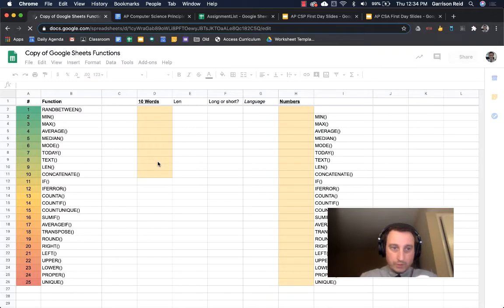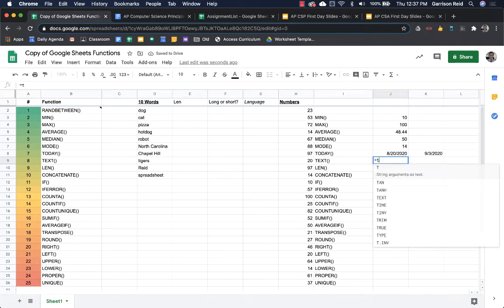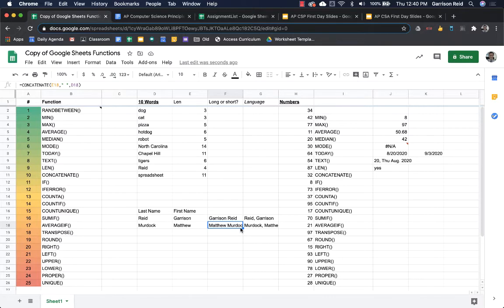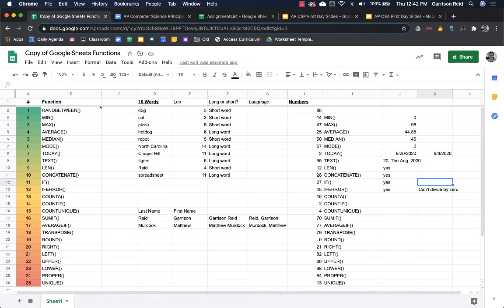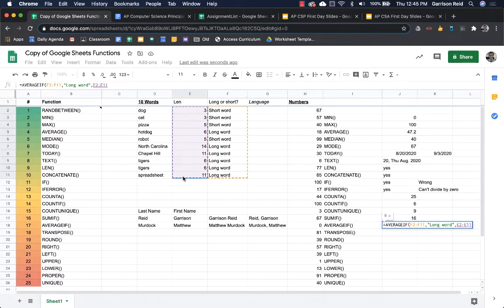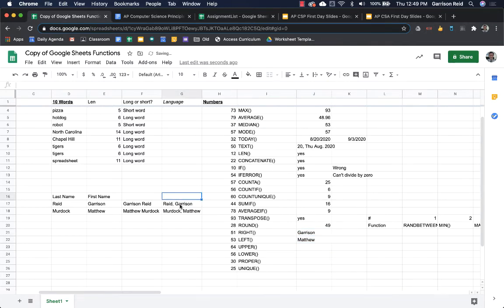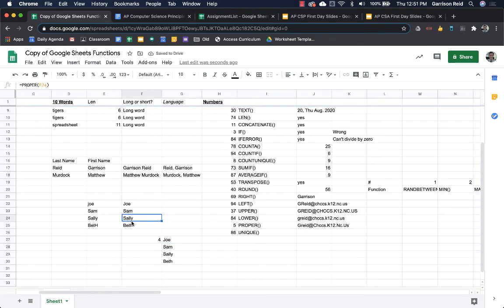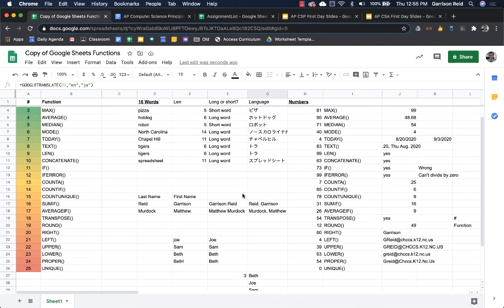Google Sheets: 25 Basic Formulas